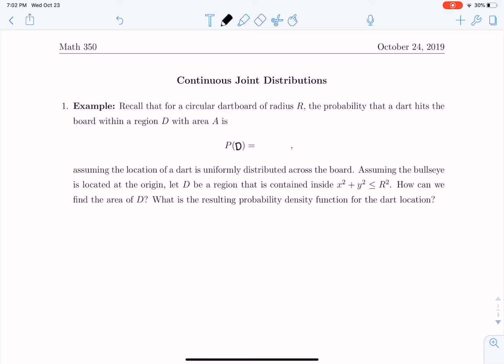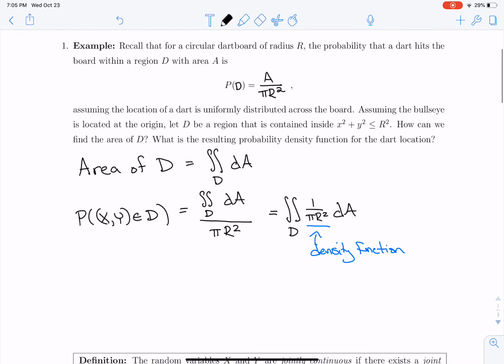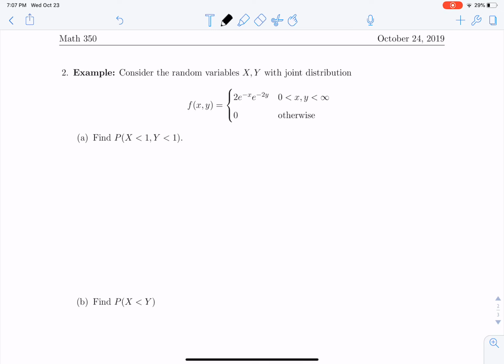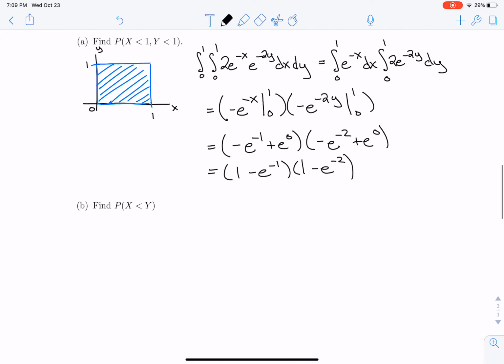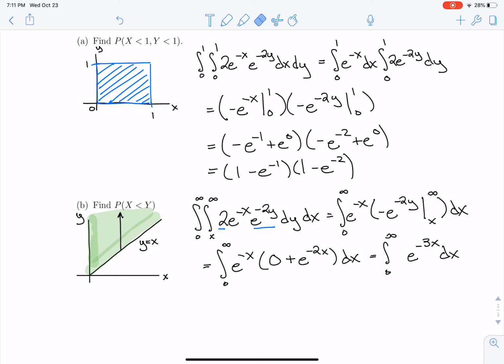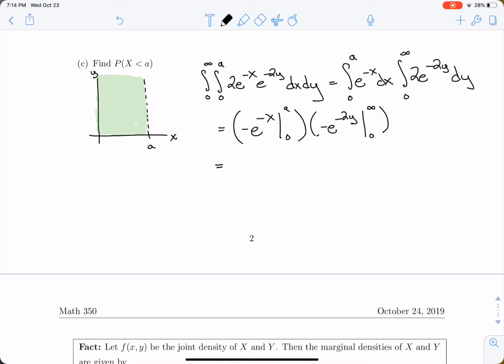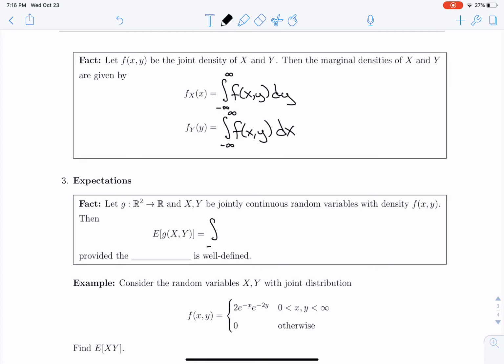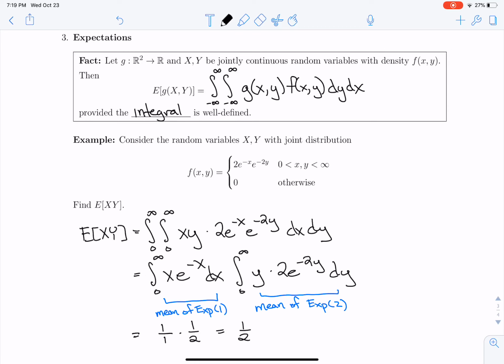Joint Continuous Distributions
A short lecture of joint continuous probability distributions